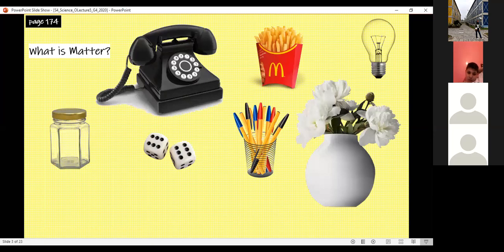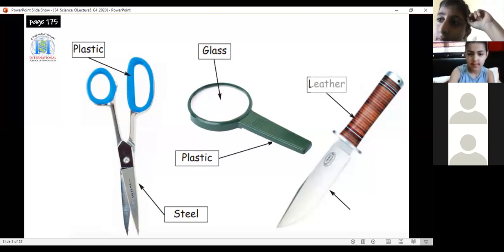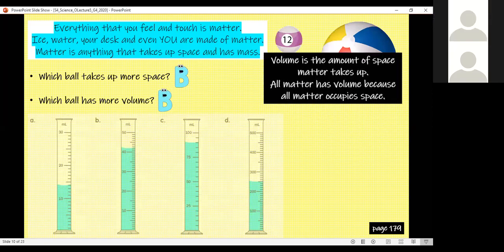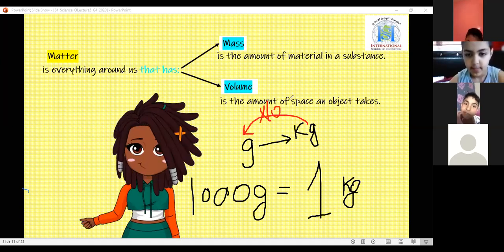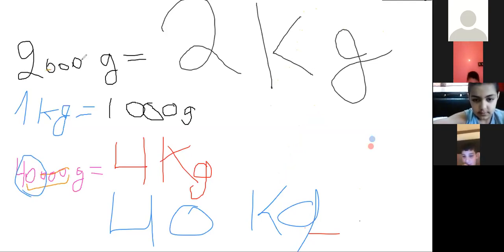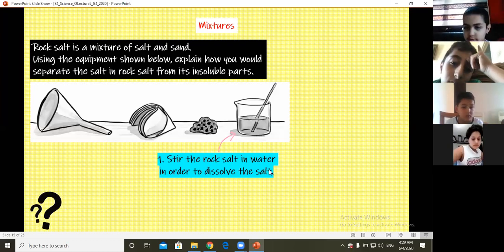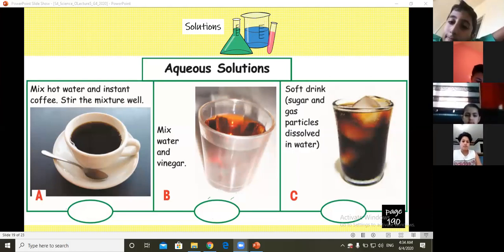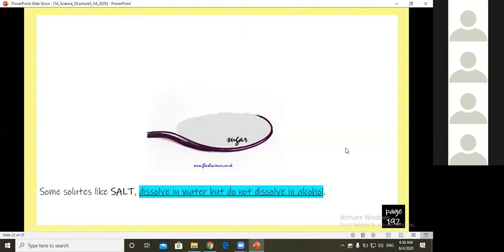Science Live Session 5_G4_ Week9/Sem4